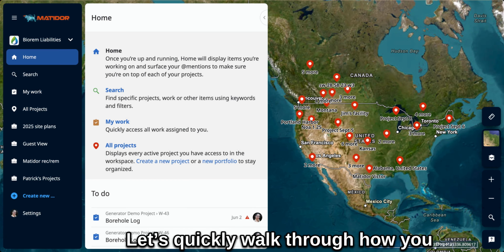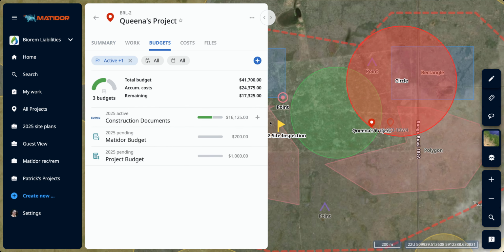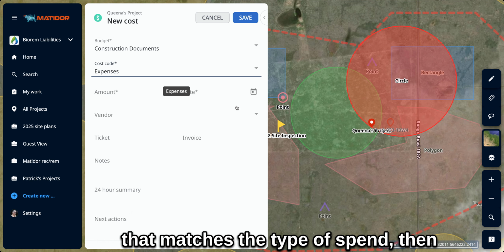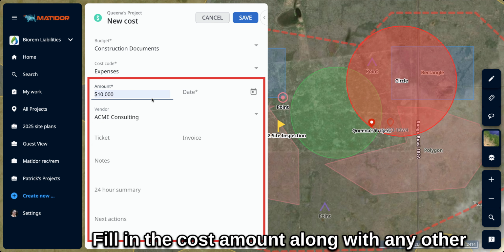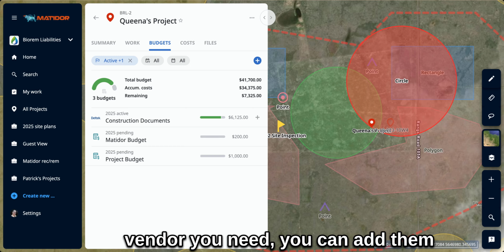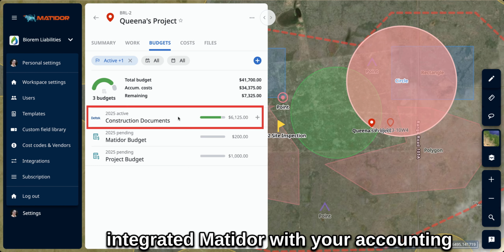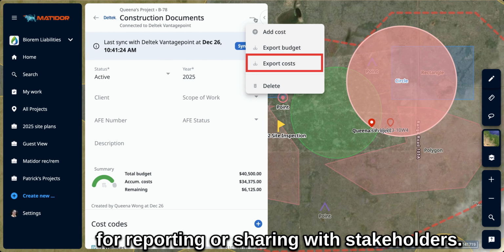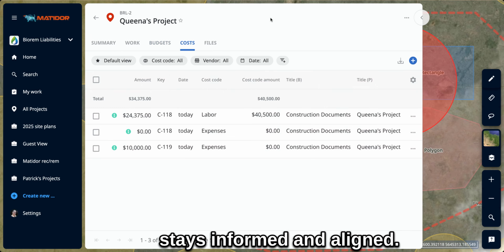Matidor 101: Adding Cost Tickets in Matidor | Track Project Spending Accurately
Get hands‑on with cost tickets in Matidor and learn how to record project spending directly against your budgets. In this quick tutorial, we’ll show you how to log costs, link them to the right codes and vendors, and keep your budget view accurate and up to date.

In this video, you’ll learn how to:
✅ Add new cost tickets from the Budget tab for any active budget
✅ Select cost codes and vendors, enter amounts, and save detailed cost records
✅ Manage cost codes and vendors from Workspace settings when you need new ones
✅ Sync costs automatically when Matidor is connected to your accounting software
✅ Export cost data for reporting and sharing with stakeholders

Using cost tickets in Matidor keeps your financials organized, transparent, and easy to monitor. so project managers and field teams always know where the money is going.

Start tracking your costs in Matidor today.